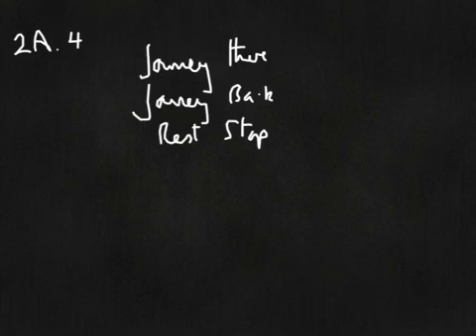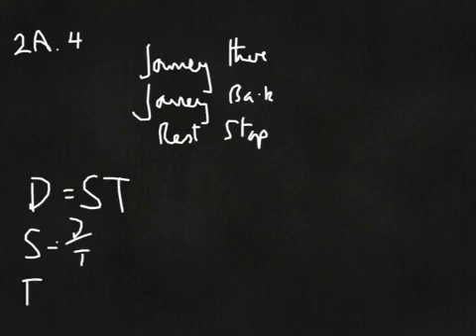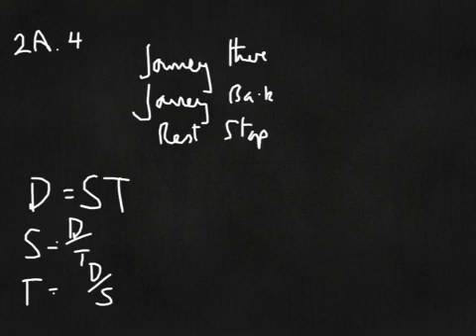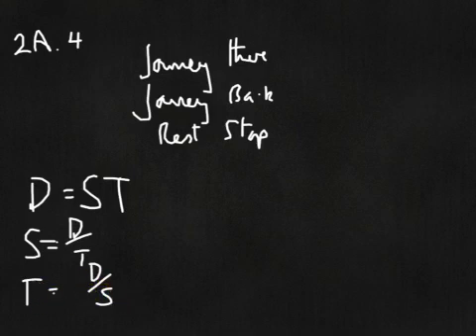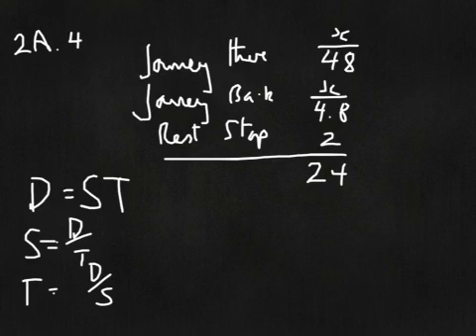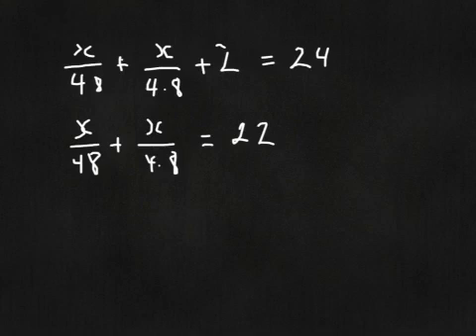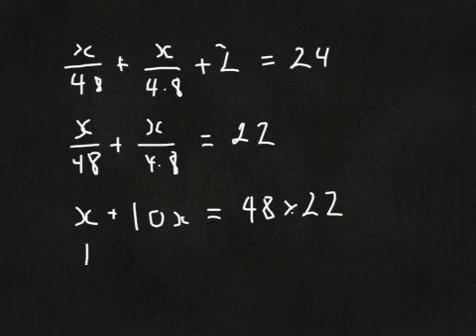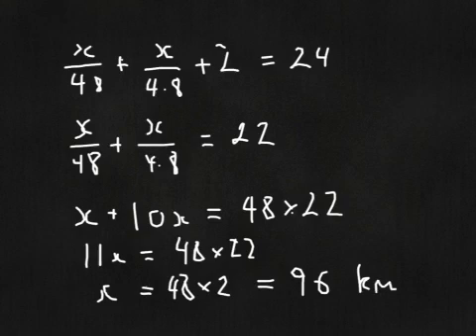Exercise 2A, Question 4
Solutions to Maths Methods Questions